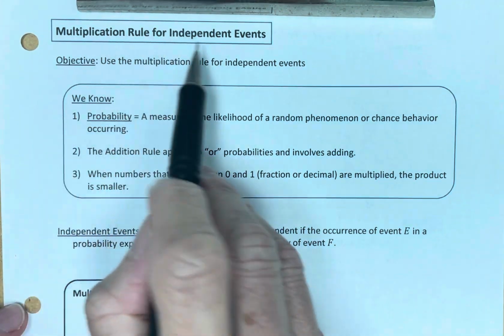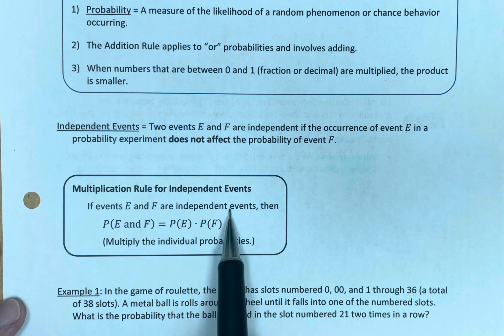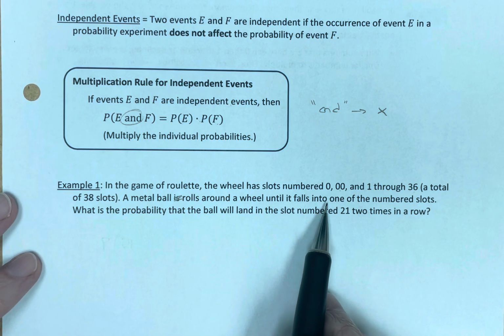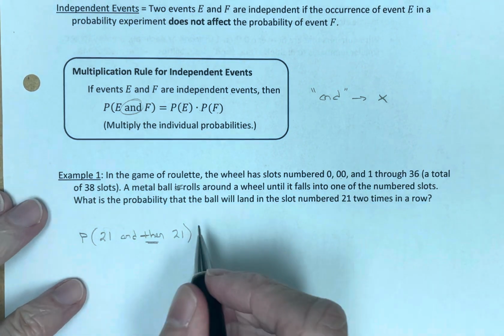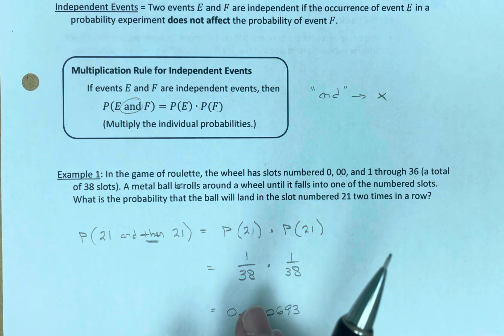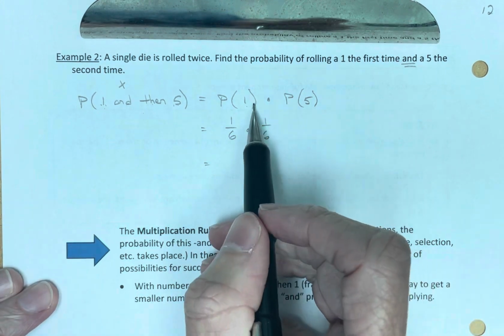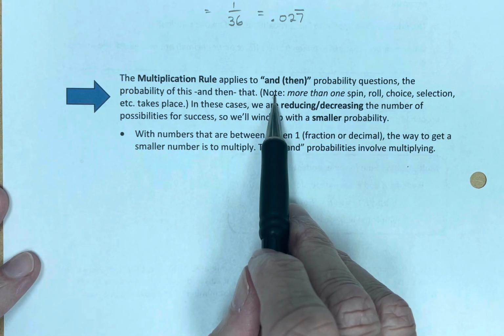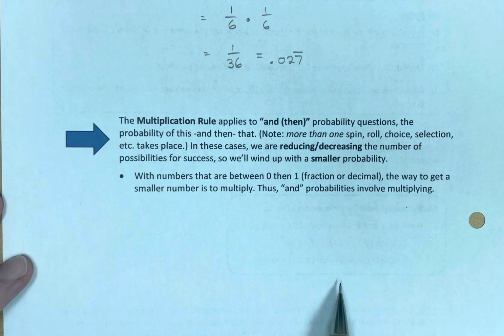Multiplication Rule for Independent Events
Objective: Use the multiplication rule for independent events

Vocabulary: Probability, Independent Events